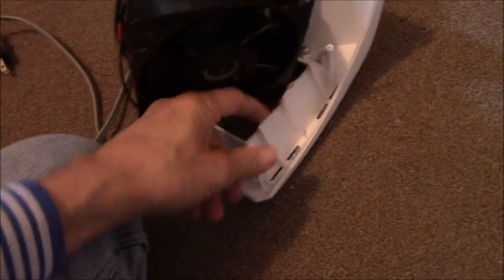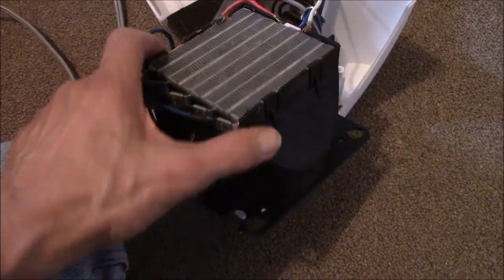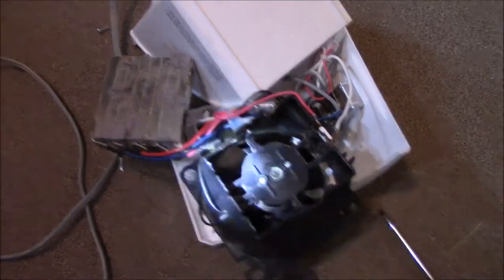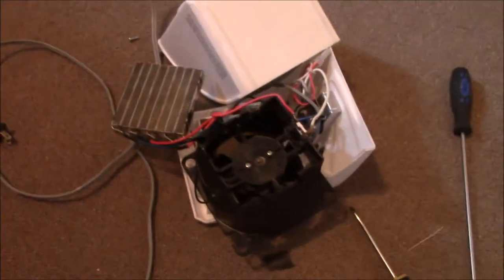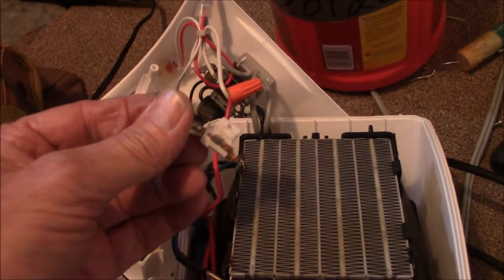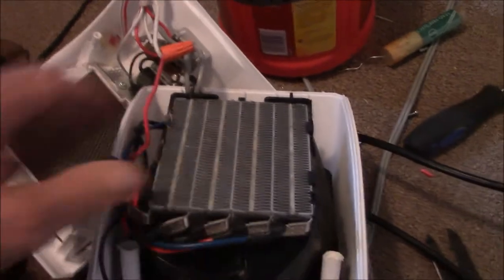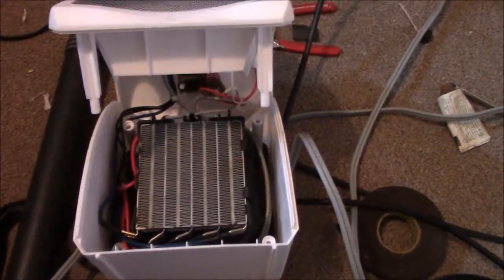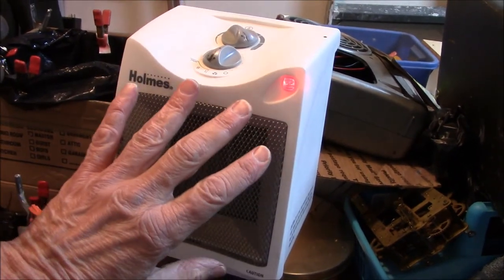How to clean a ceramic heater.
this video shows a method to clean a ceramic heater.  I admit it might be smarter to buy a new one at $10.  This video does point out the importance of one or the other.